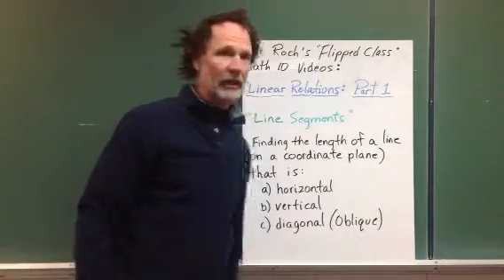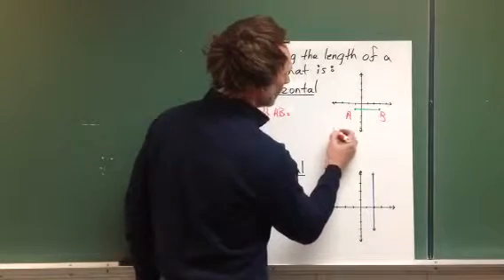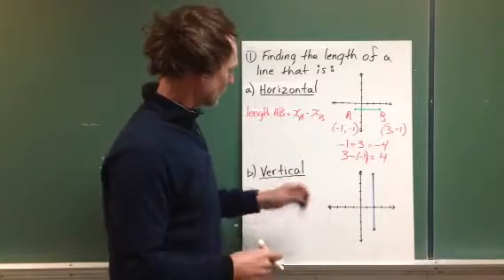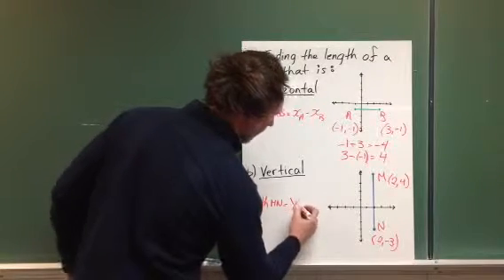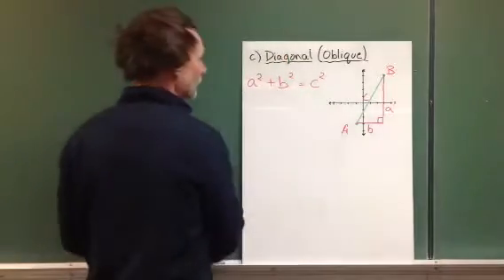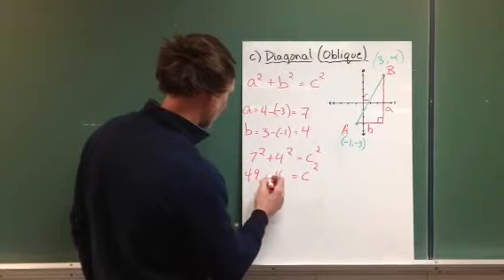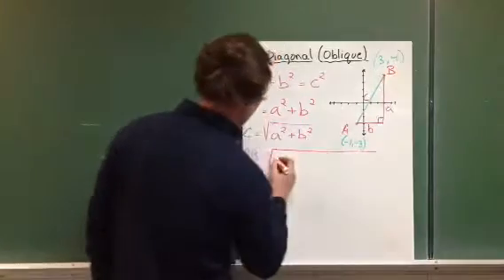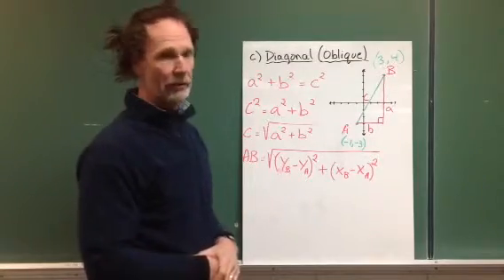Linear Relations: Part 1: Line Segments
This video is about Line Segments.  Specifically, about finding the length of a line on a coordinate plane.